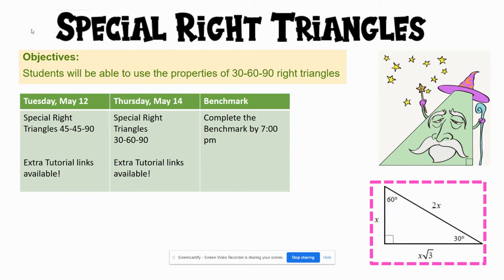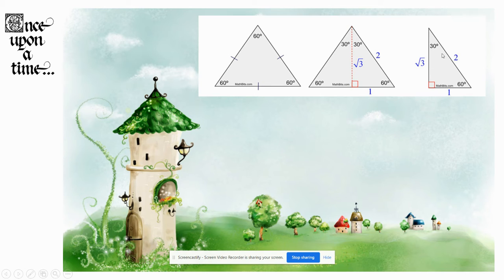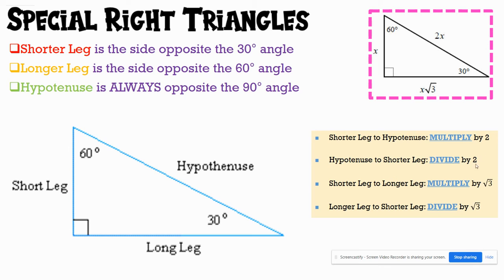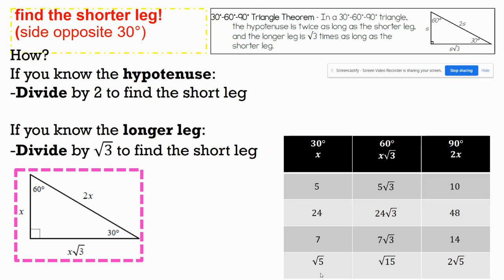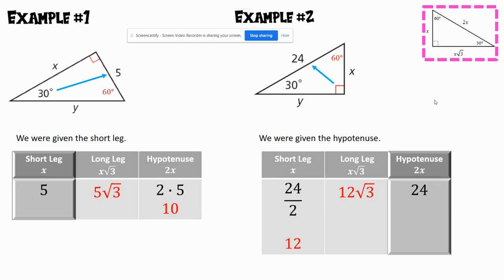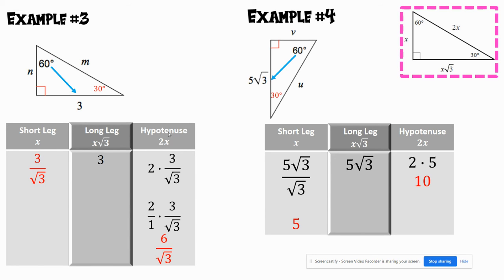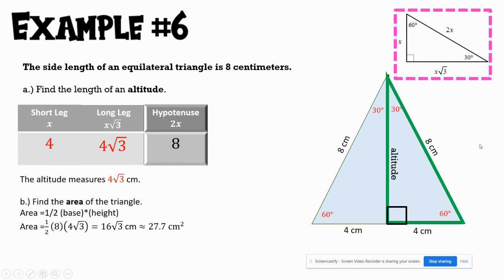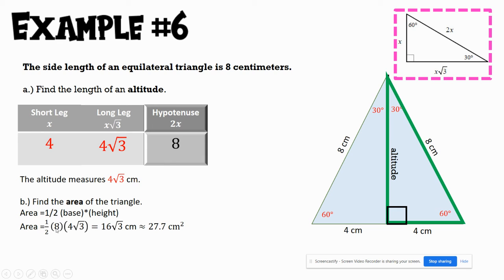Screencast. 30-60-90 Special Right Triangles